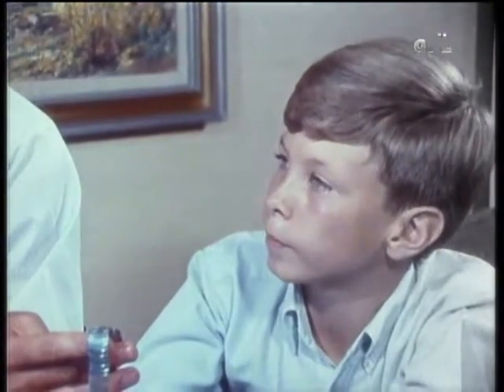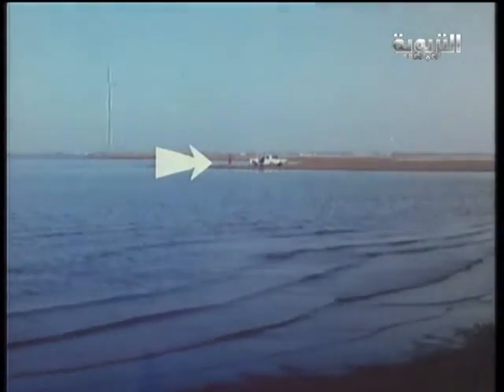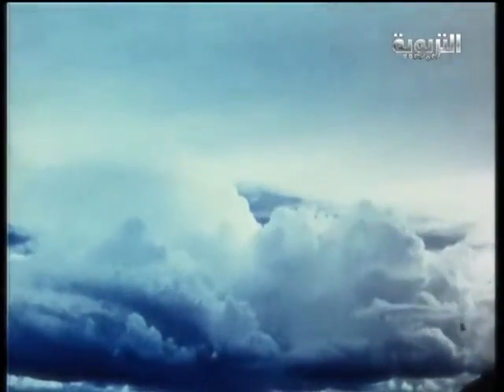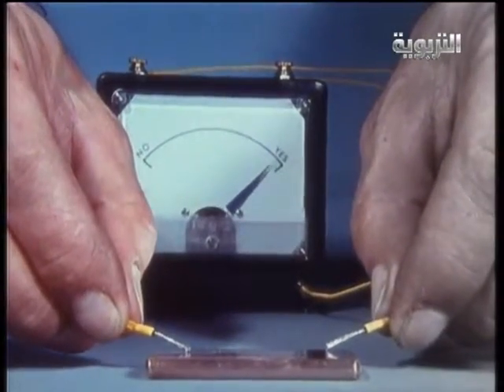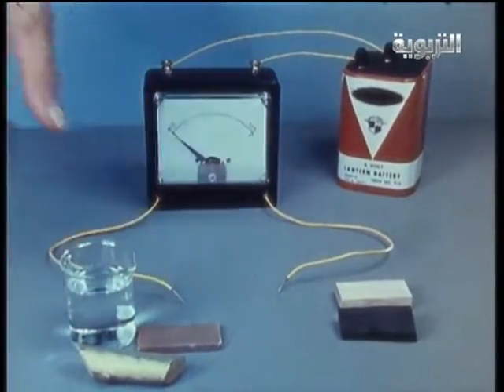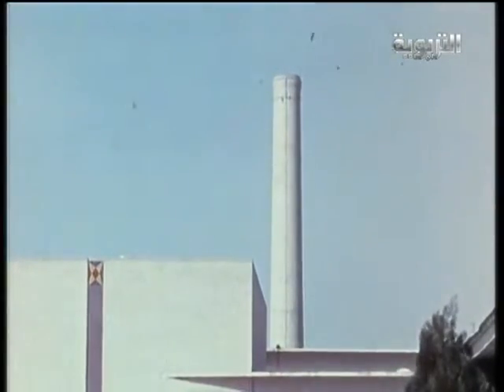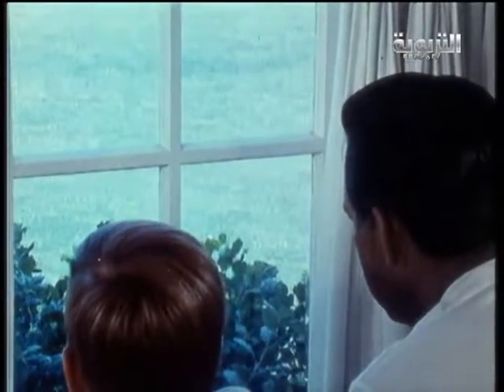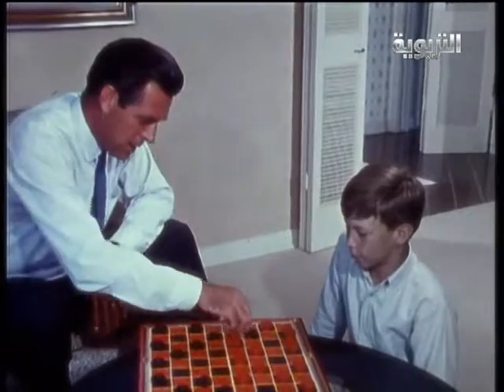الرعد والبرق (انكليزي) Lightning and Thunder - Coronet Instructional Films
افلام الموسوعة البريطانية
افلام كورنيت
افلام تعليمية